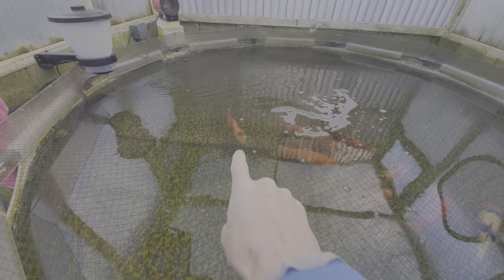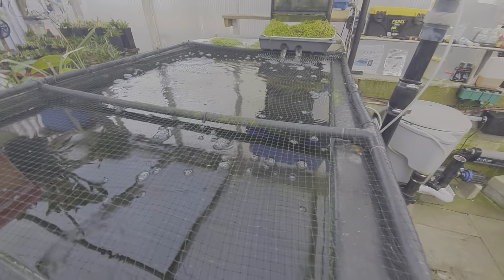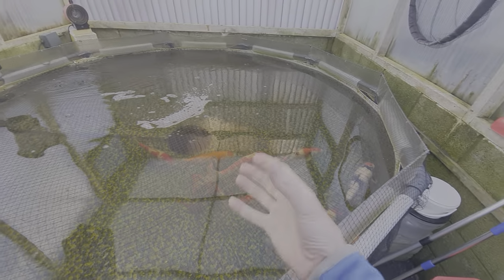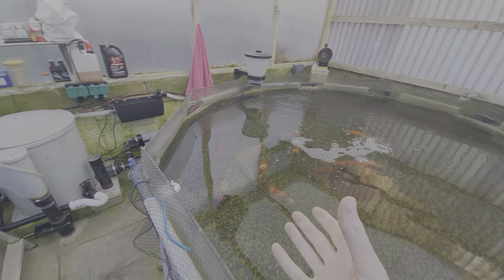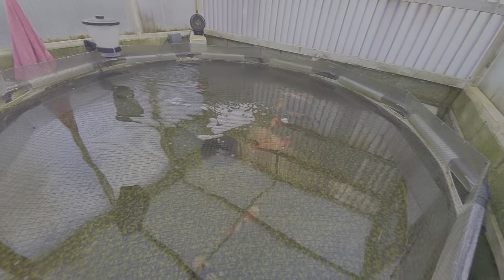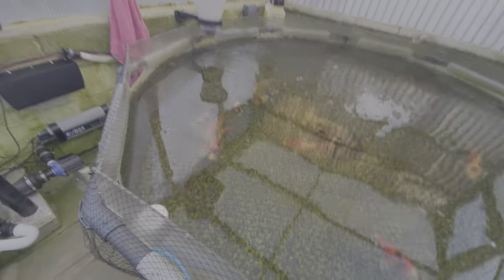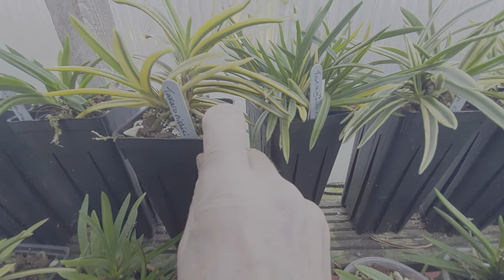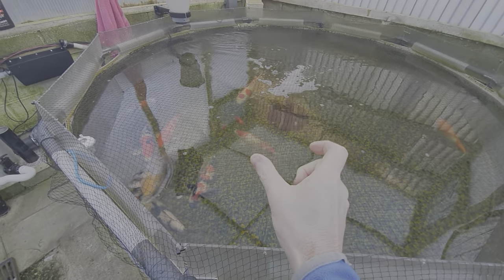Turning the heat up! Saki Balance in Winter?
I've decided to be bold! instead of fitting the 1k inline heater I've turned my two koi house heaters up! Aiming for an ambient temperature in there of 12c so the water becomes the same temperature. I then aim to feed Saki Balance at 12c to keep their condition ready for a great start to the growing season next year!

Please 🙏 like and sub if you haven't already and thanks if you have!

Products I use, go to the links to buy!
Bestway Steel Pro Max 10ft round pool
Smart Steel Hose
Seachem Safe, love this, must buy!
PDV Pond Salt Human Grade
Single Socket Outdoor IP66
LED Floodlight 35w multifunction with remote control
4x5m Fine Pond Net Cover 18mmx18mm

Digital PH Tester with ATC, 0.01 Resolution High Accuracy PH Meter 7 in 1 Water Quality Tester PH/TDS/EC/ORP/S.G/Water
Sponge Filter Foam